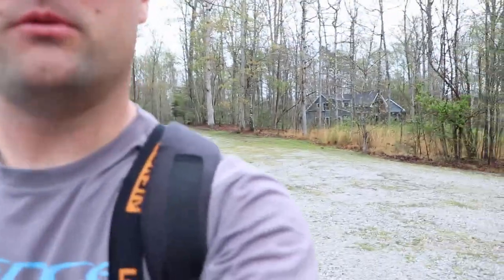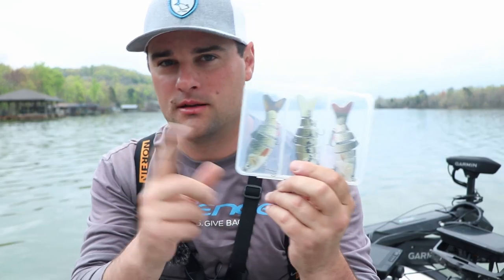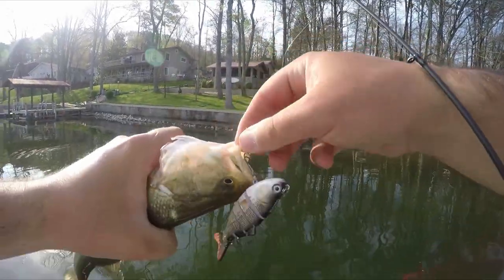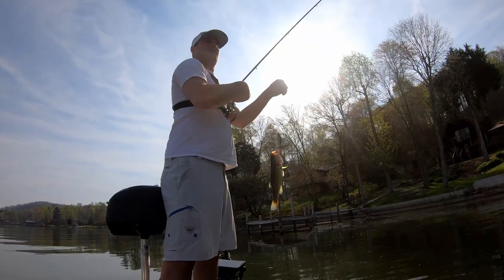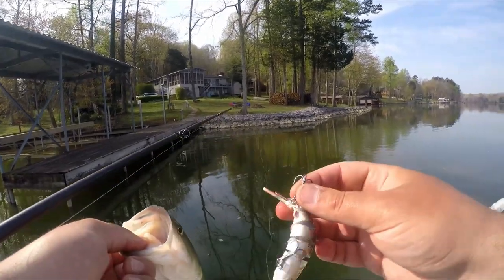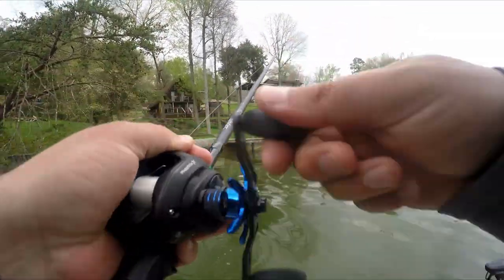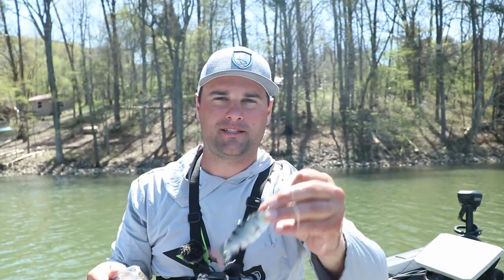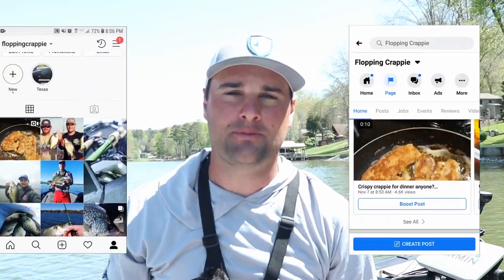Surprise Crappie Caught on Swimbait (Watts Bar Lake ep. 4)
On day 4 of crappie fishing Watts Bar Lake, I decided to switch it up and chase after bass. I received these jointed swimbaits from Two More Casts and wanted to see if the Tennessee bass would bite them. To my surprise not only did the bass like them, but so did a spawning crappie.

My Setup
Casting Rod
Baitcast Reel
12lb Flourocarbon

Fishing Gear*
Spinning Rods ACC Crappie Stix ://
Casting Rod
Favorite Reel
Casting Reel

Camera Gear*
Big Camera
LAV Mic
Cheap Gopro
Editing Software
Big Camera Mic
Small Tripod
Big Tripod
Wide Lens